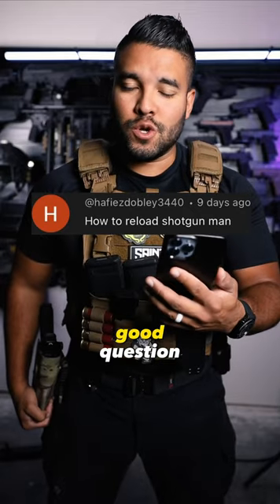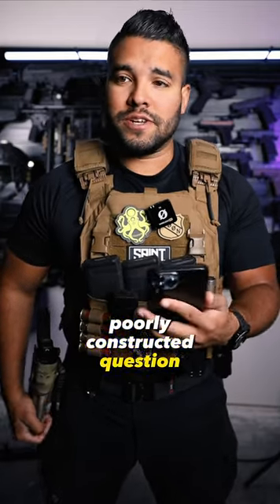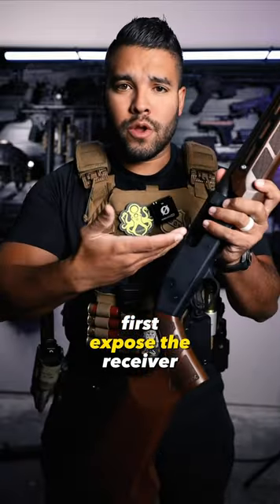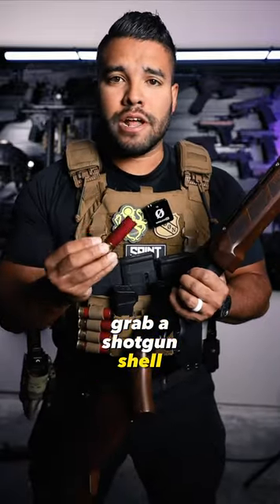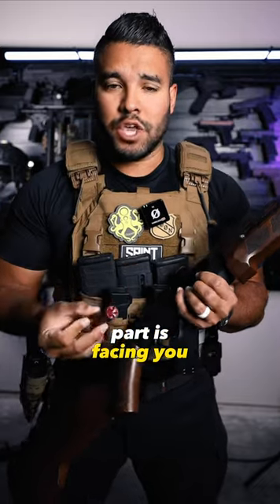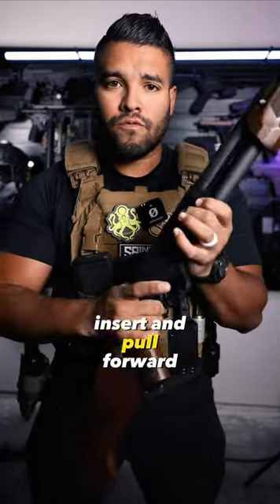How To Load A Shotgun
In this video I show you how to load your shotgun! Enjoy!